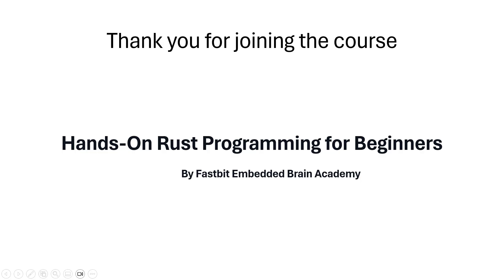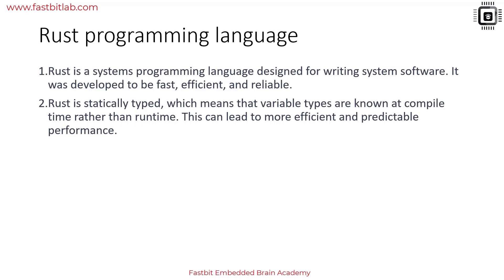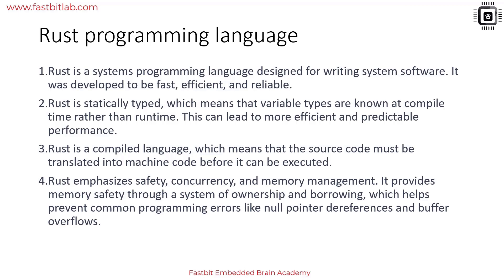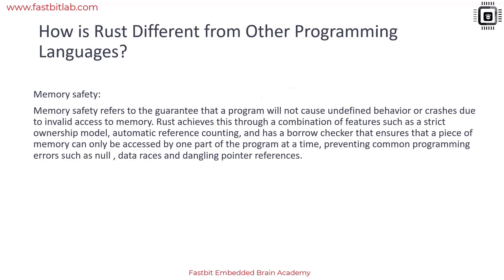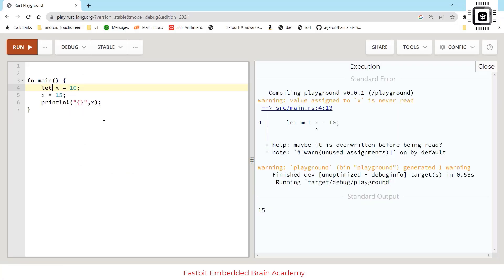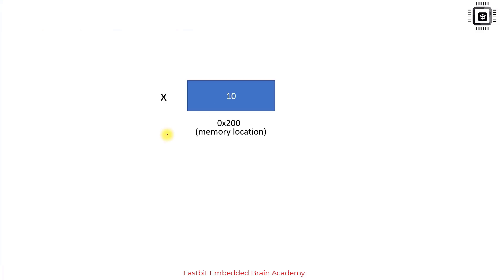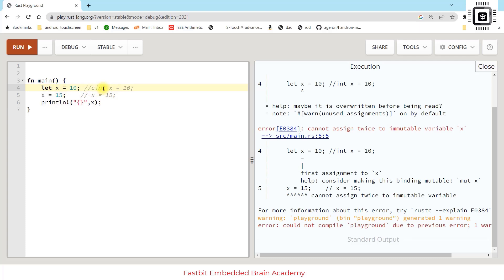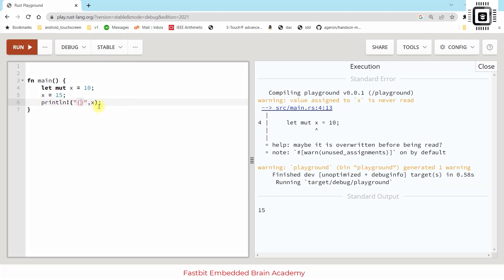Rust programming language lecture-001: Introduction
Are you interested in learning Rust programming language? Our new Rust course is designed for beginners and covers basic concepts as well as advanced topics, providing a solid foundation for your programming journey. With our course, you will be able to dive into Rust with confidence and set yourself up for success in the world of programming.

For the full course, please visit,